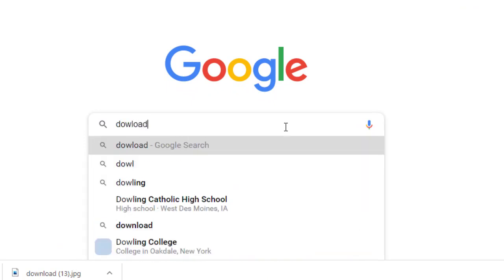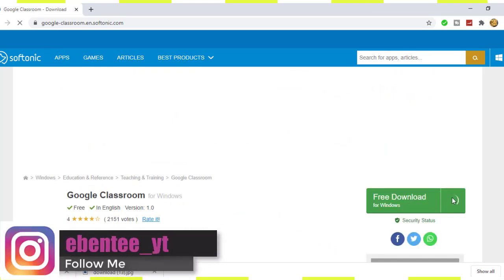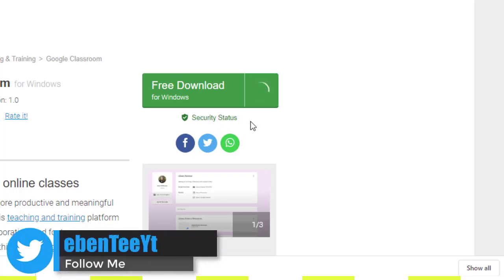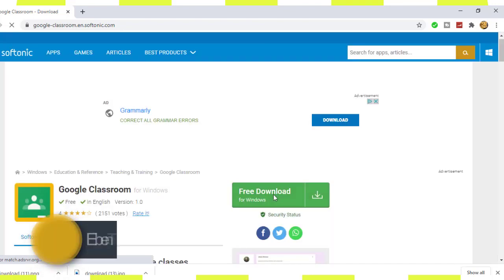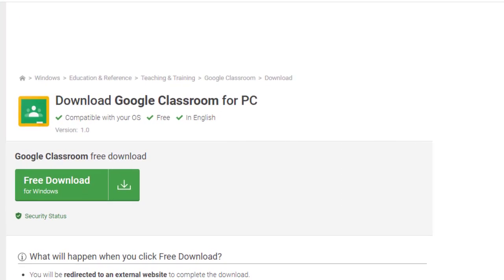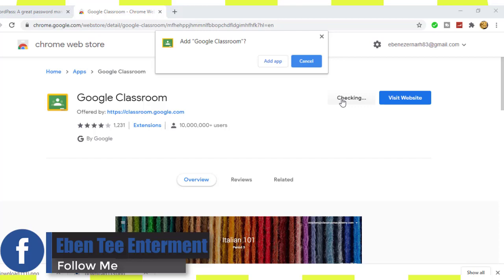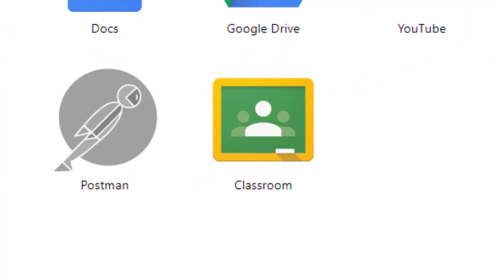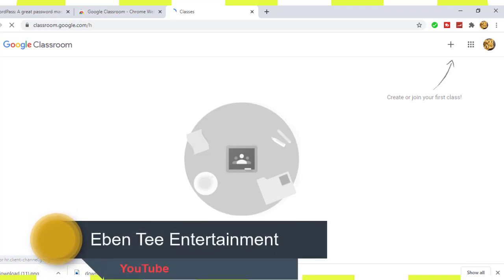How to download Google Classroom in Laptop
During the Covid-19 phase, everything ran online, which led to online education as well. Covid-19 forced the closure of schools all across the world. And online classes are becoming increasingly popular throughout the world. Google Classroom is the most popular route for online classrooms in schools. It is simple to use on mobile phones via its app, but it cannot be used on computers or PCs. People are also looking for How to Download Google Classroom on a Laptop.

Do you understand why?

Because Google Classroom does not provide any software for laptops or desktop computers.

So, how do you go about doing it? Watch this video from Start to Finish.

This search term is also related to;
how to download google classroom in laptop windows 7,
how to download google classroom in laptop in tamil,
how to download google classroom in laptop in hindi,
how to download google classroom in laptop without play store,
how to download google classroom in laptop windows 8,
how to download google classroom in laptop windows 10 for free,
how to download google classroom in laptop in english,
how to download video from google classroom in laptop,
how to download files from google classroom in laptop,